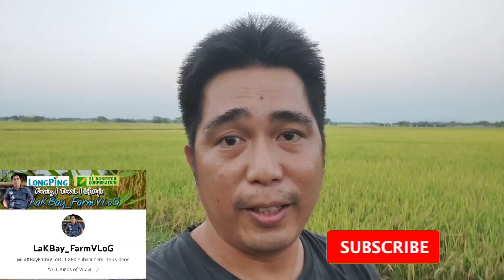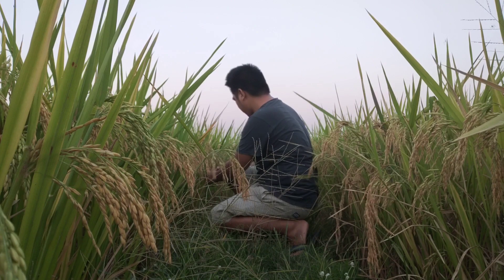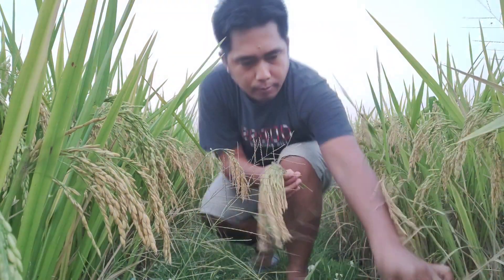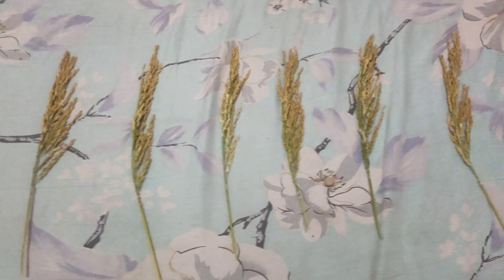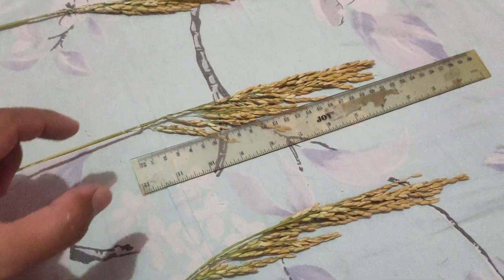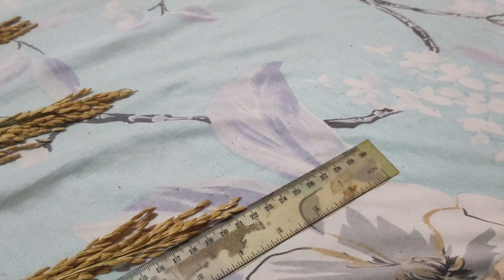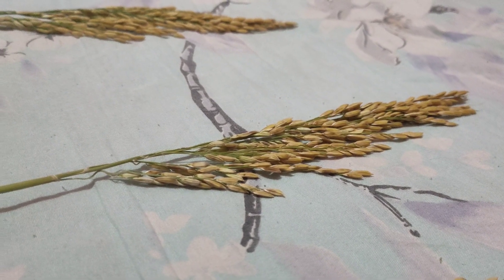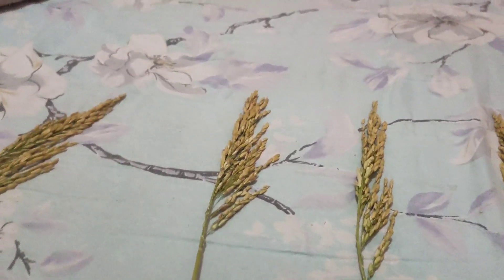Super Hybrid Rice na Malupet umani | Average Grains and Panicle Length Result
Malakas umani na abot ng 200-240 /Hec
malambot at mabango ang kanin
rekomendado sa tagulan at tagaraw
mataas ang milling recovery
may laban sa sakit
maturity days na abot ng 100-115
mabigat at mahal ang presyuhan